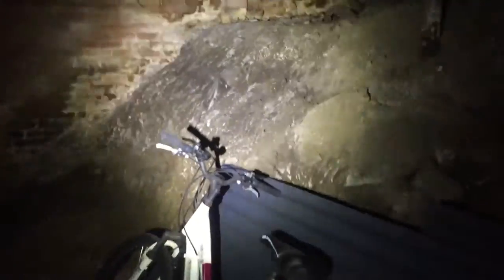Inadequate subfloor drainage